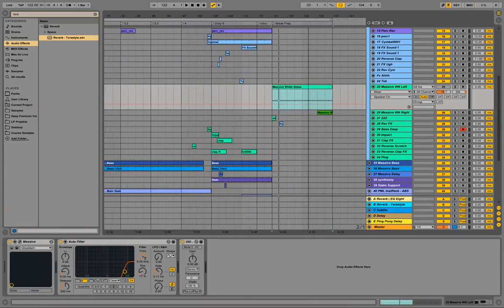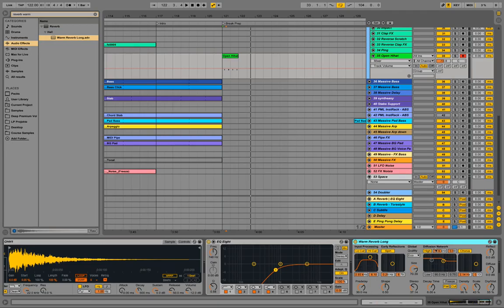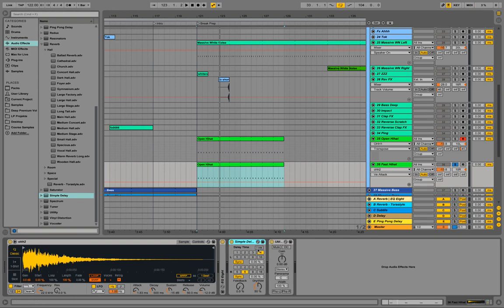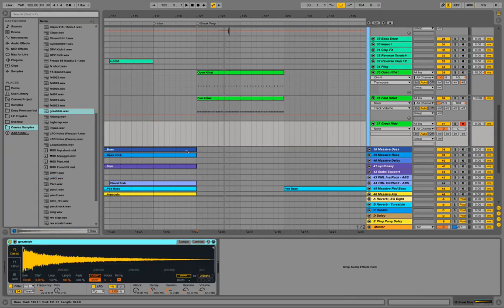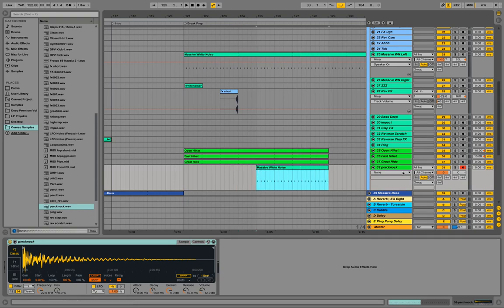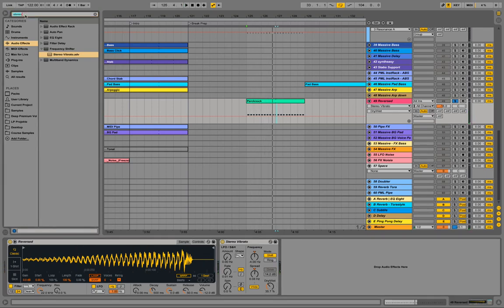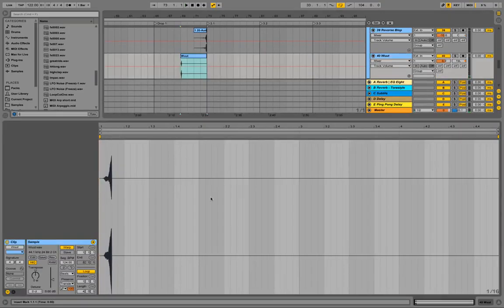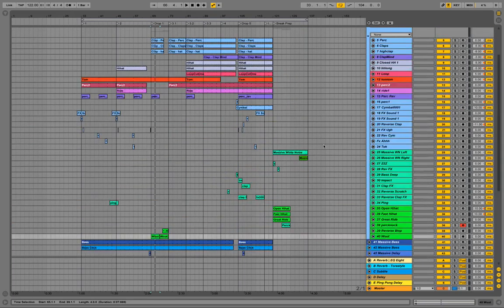Part 3 22 Adding Break Elements Production Music Live Courses